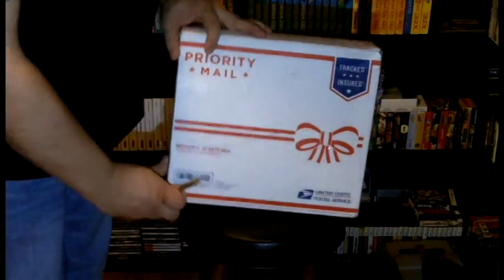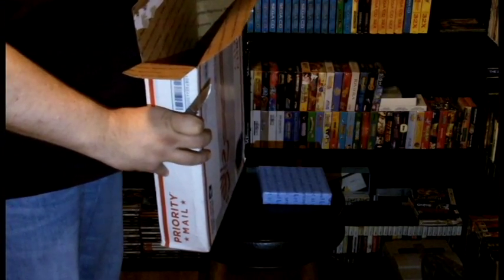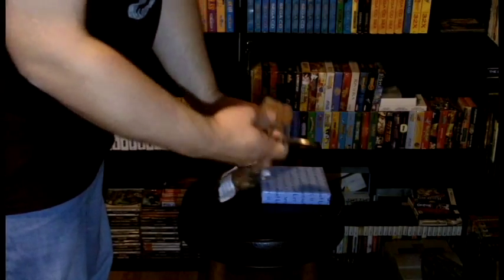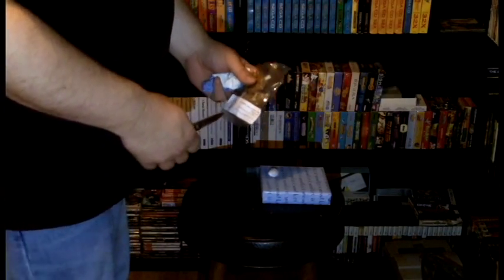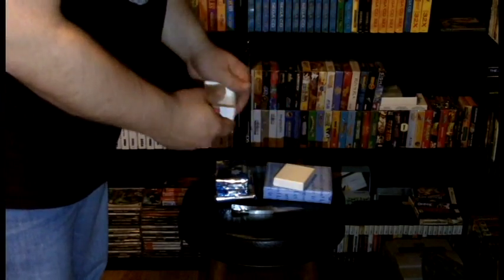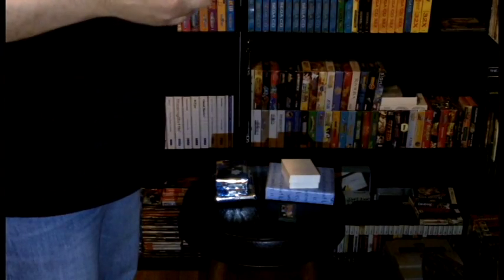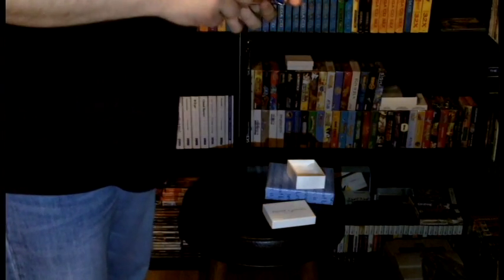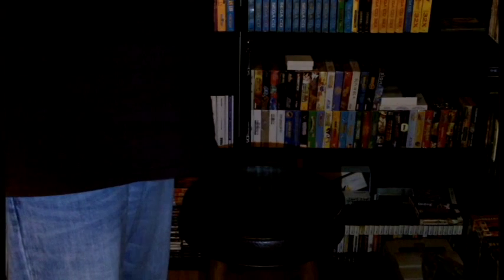PGRF 2014 Secret Santa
Pete's Game Room Forum 2014 Secret Santa Event!

Thanks a Ton MikeBind, I loved everything I got!